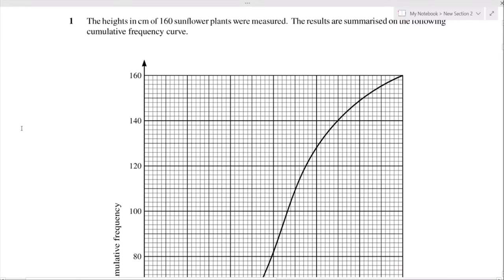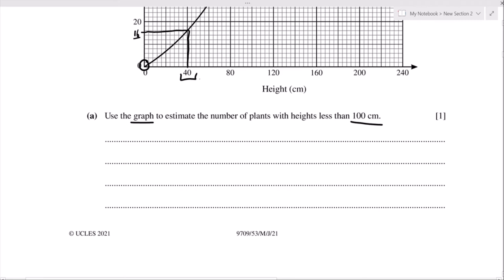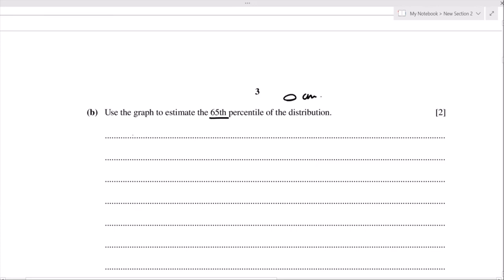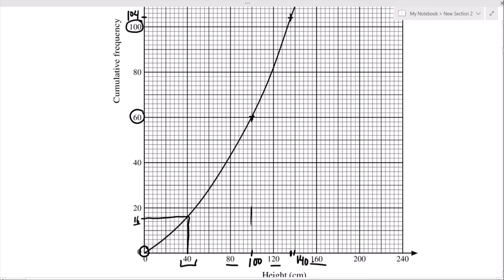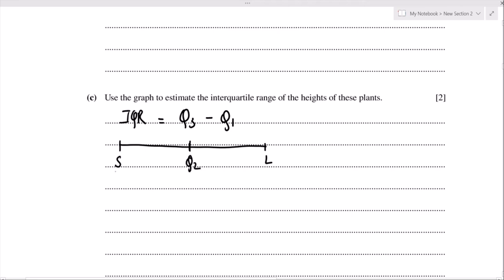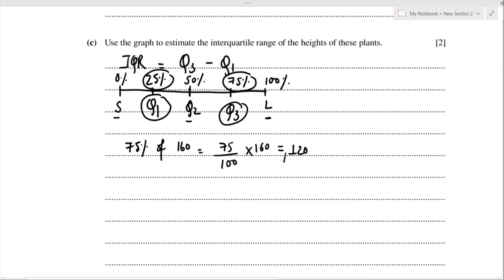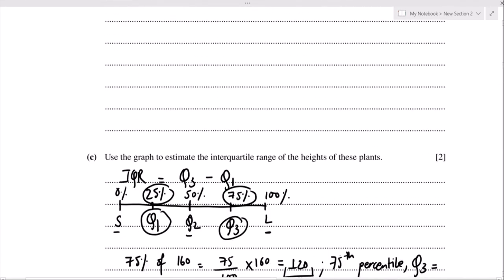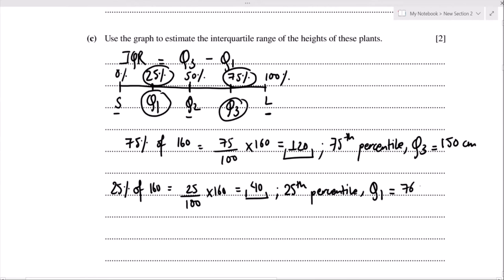Cumulative frequency (exam question 3)